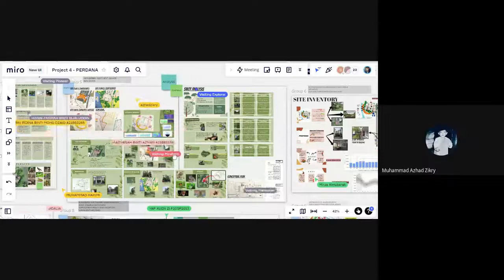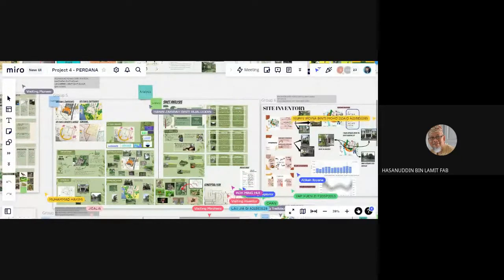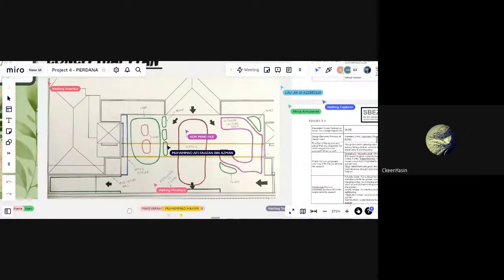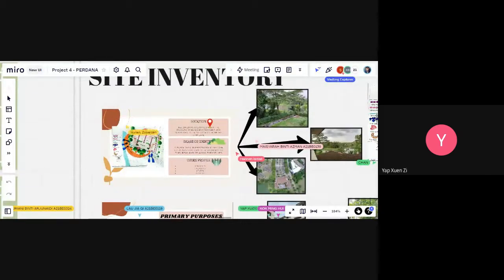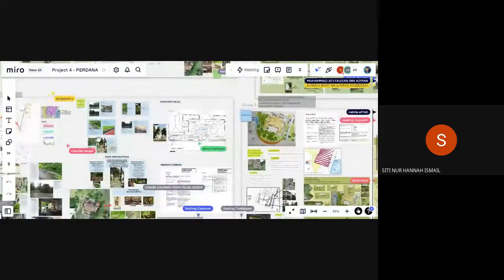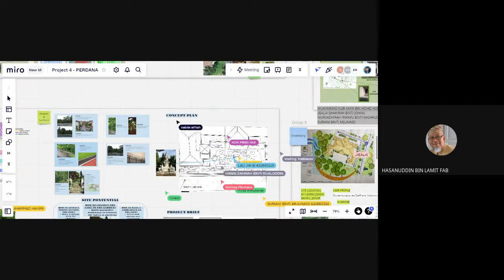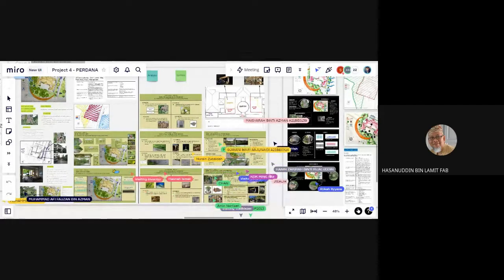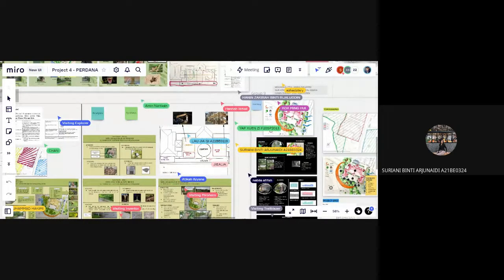2nd Studio Class 3rd January 2022